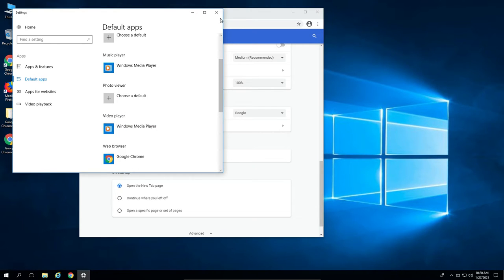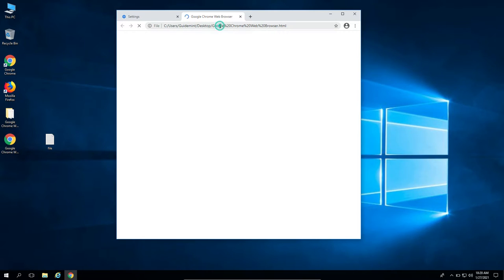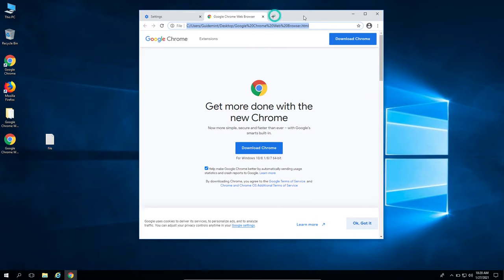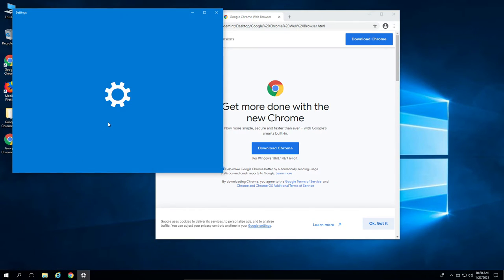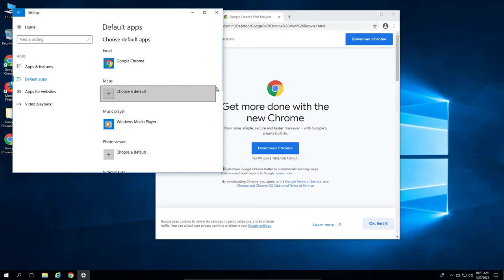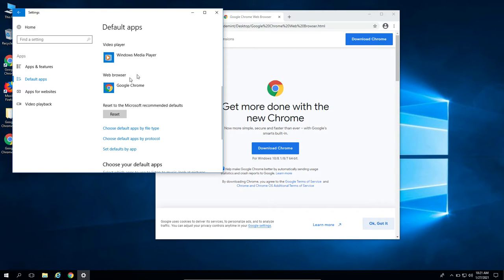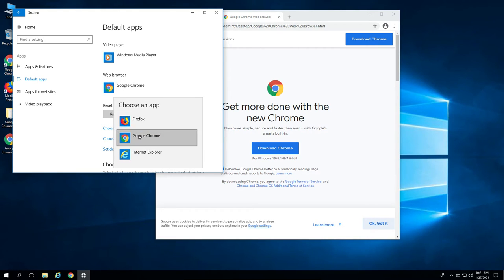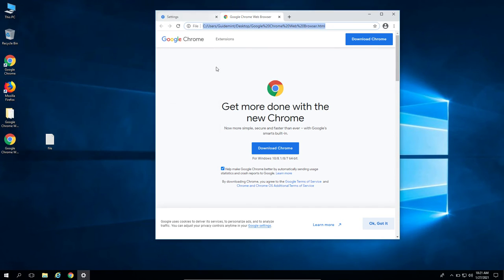Set Google Chrome As Default Browser in Windows 10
In This Video I Have Have Shown You Step By Step Process To Set Google Chrome As Default Browser in Windows 10.
Steps:-
1. On your computer, click the Start menu .
2. Go To The Setting And Click On Apps.
3. Click On Default Apps. Scroll Down And You Will Find Browser click On it.
4. Then All The Installed Browser Will Popup.
5. Select The Google Chrome.
6. Click OK.

So This is Simple Steps To To Set Google Chrome As Default Browser in Windows 10. If You Still Facing Any Problem Let Me Know In Comment Section.